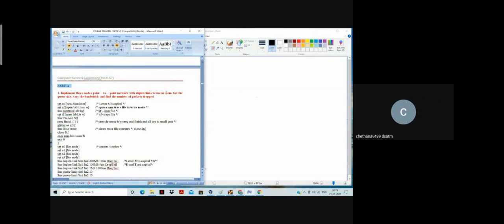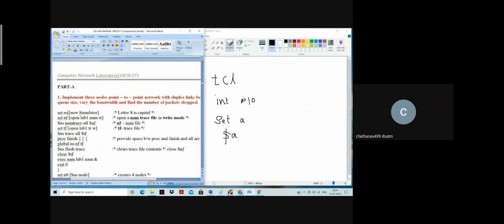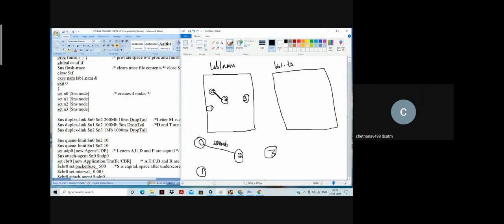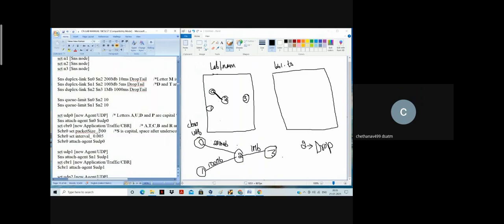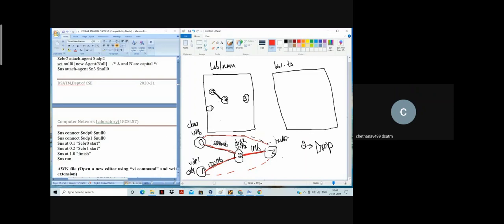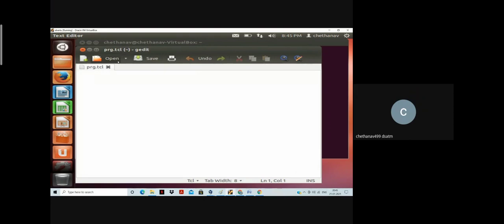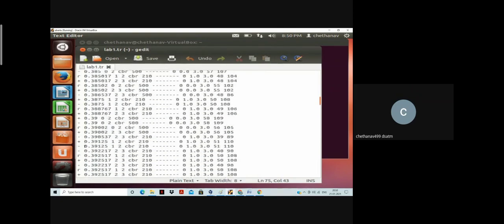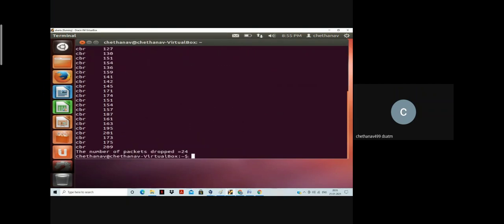January 23, 2021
NS2 Program1 Computer Network Lab, explanation with execution procedure